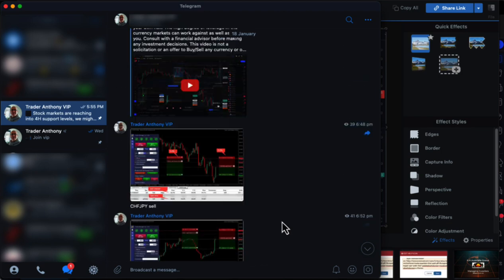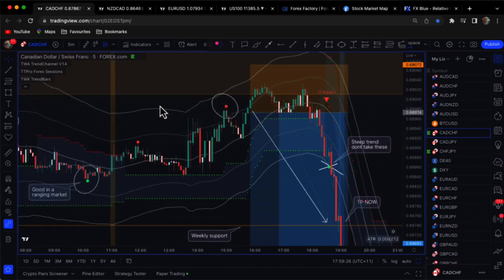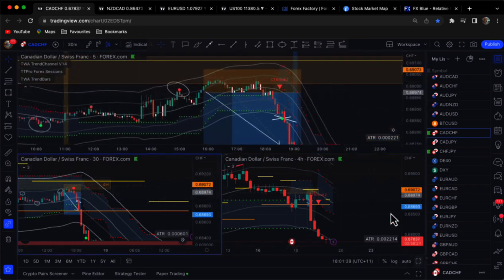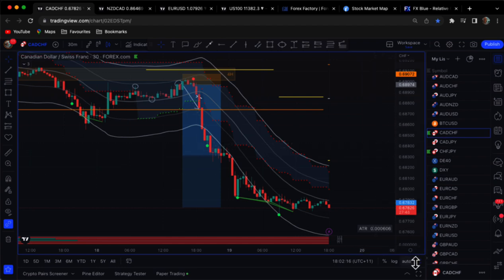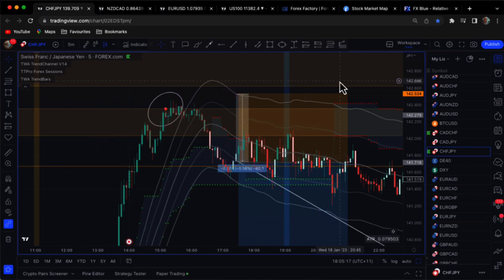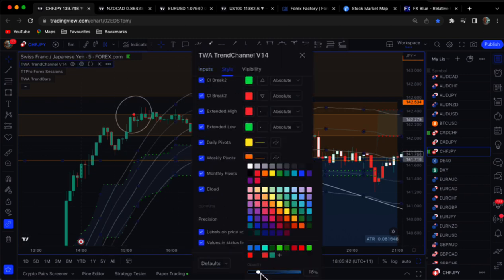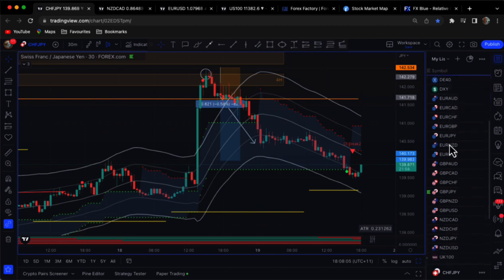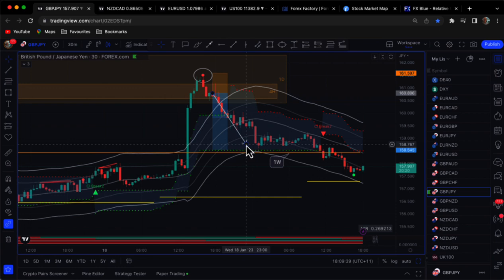How To Day Trade Forex 5min CADCHF CHFJPY GBPJPY